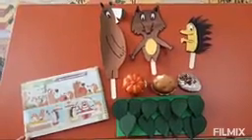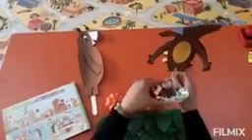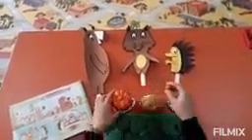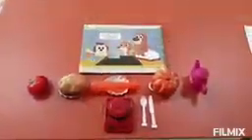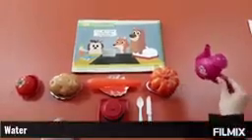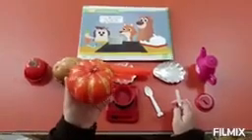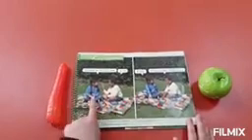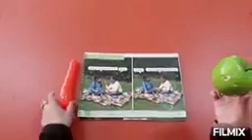K.G 1 English ❤🥰how & Tell, Unit (6) 😍(Fruits and Vegetables) "Part 3" 🍅🥔🥕🍏